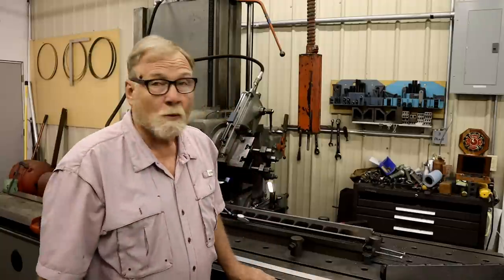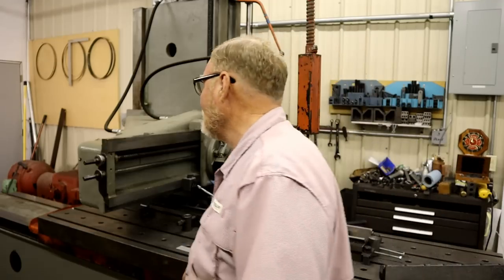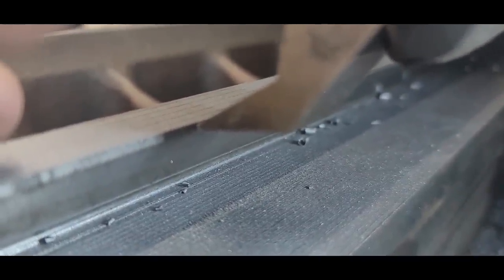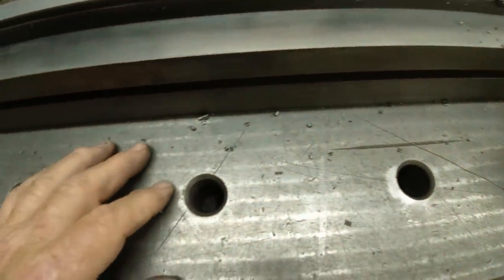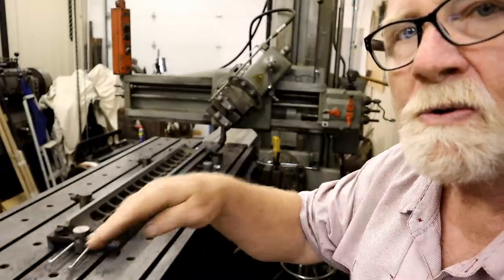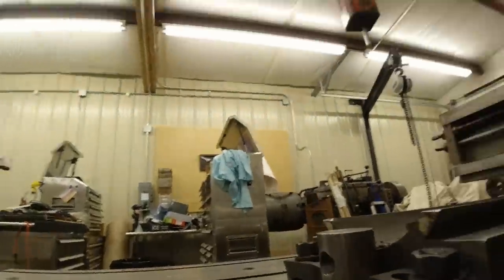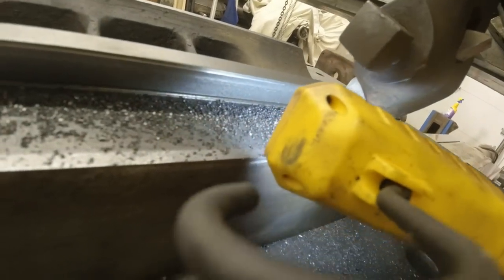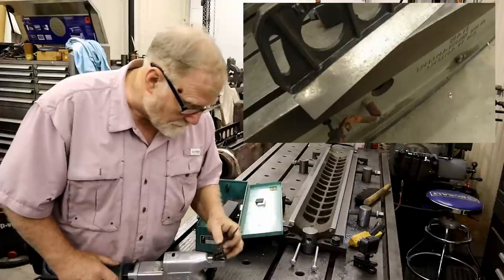How To Plane a Bridgeport Mill Table: Part 3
Using my 1943 Rock Ford Metal Planer to restore a Bridgeport Mill I am rebuilding.. Show you the setup and planning the dovetails.